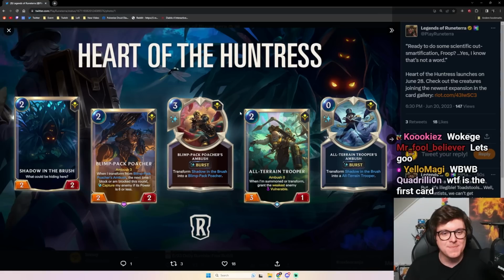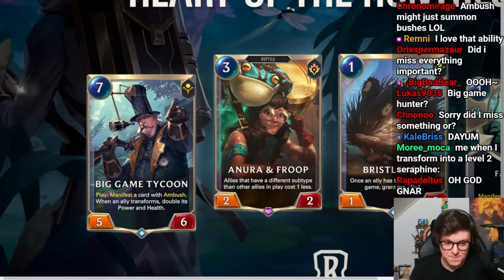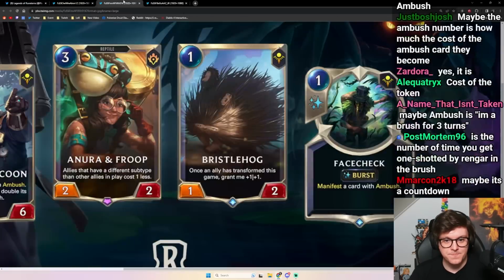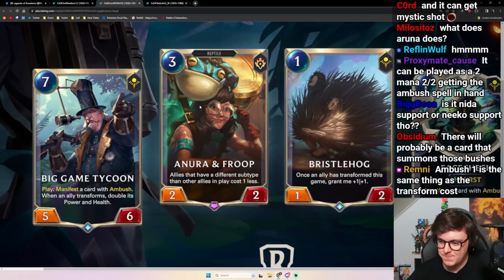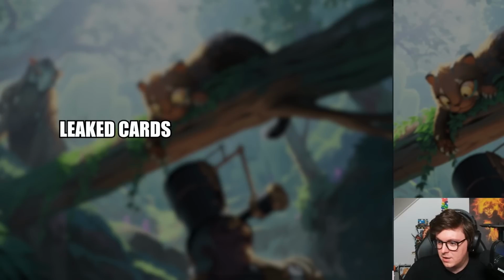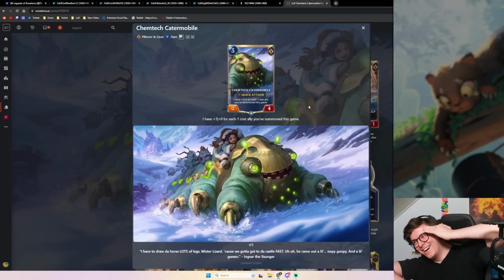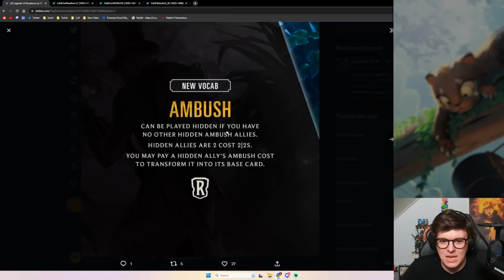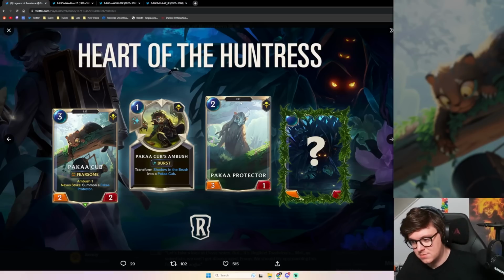NEW EXPANSION Heart of the Huntress - Legends of Runeterra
Heart of the Huntress Card Reveals start now!